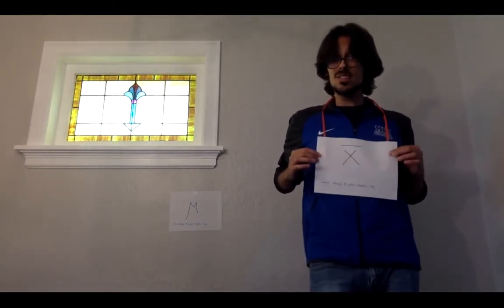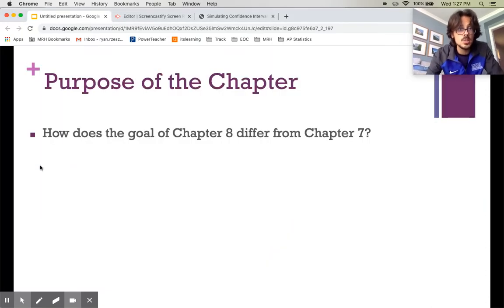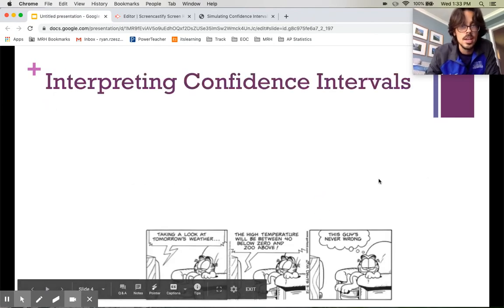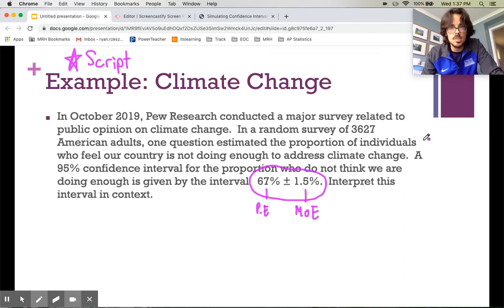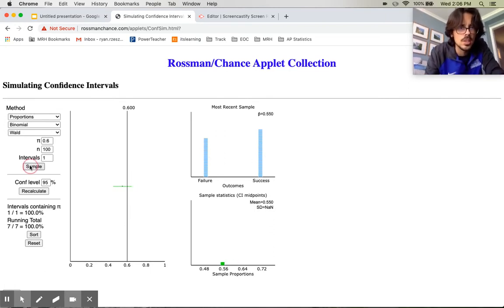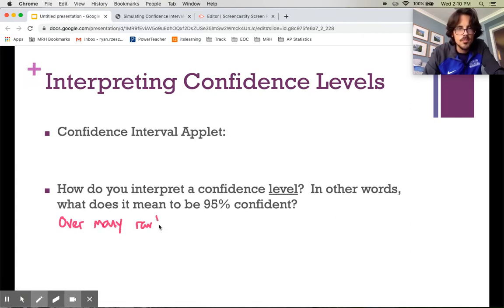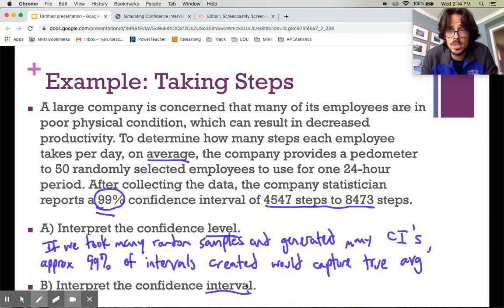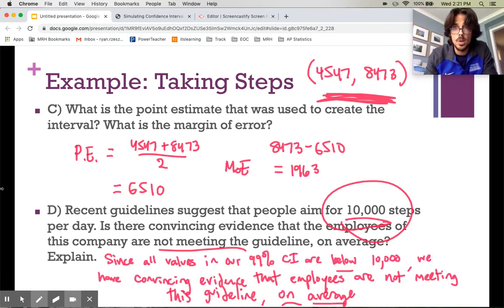8.1a - Intro to Confidence Intervals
Introduction to vocabulary related to confidence intervals.  Also includes interpretations for both confidence intervals and confidence levels.